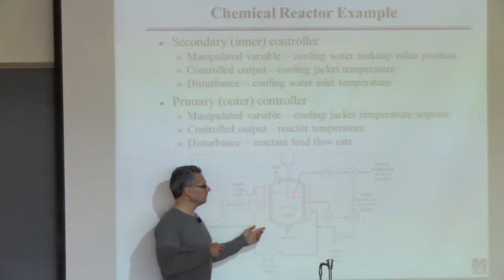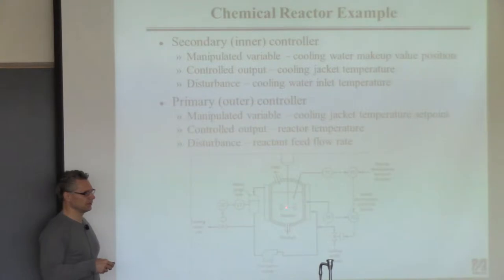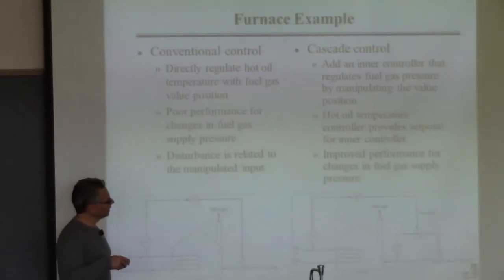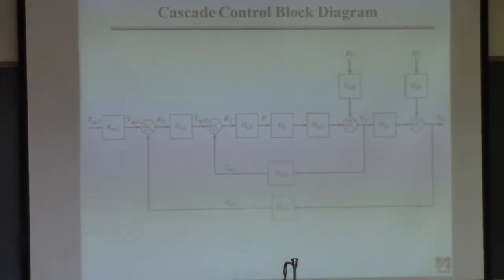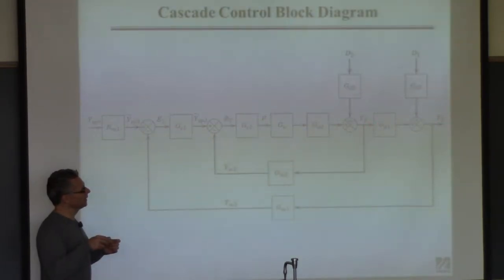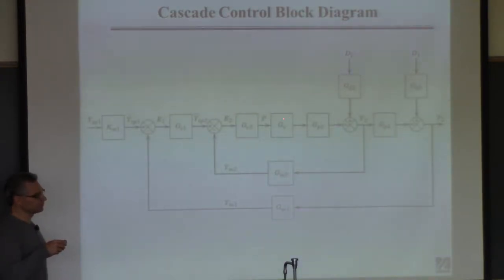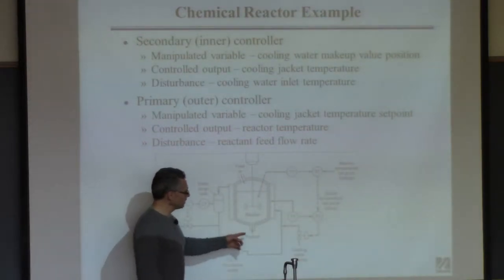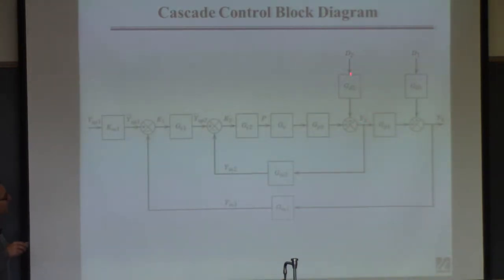20141113 ChE446 Lecture18 part2